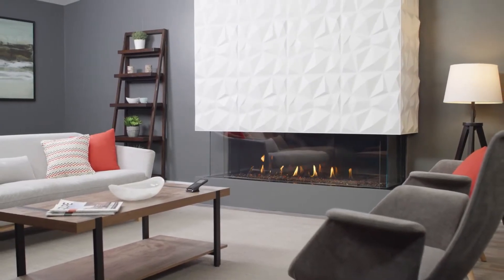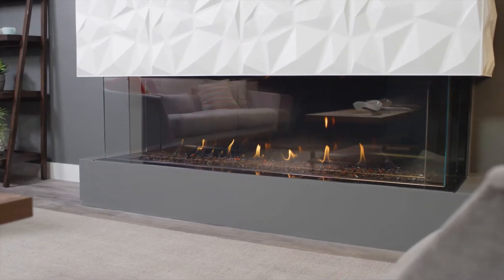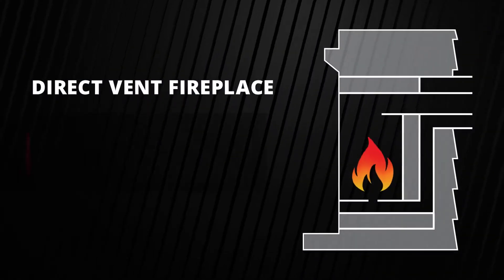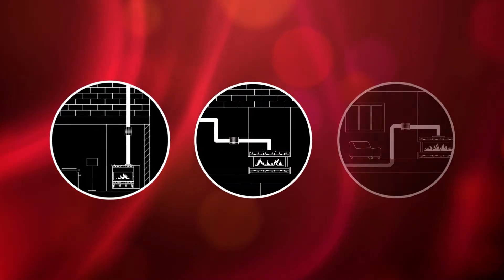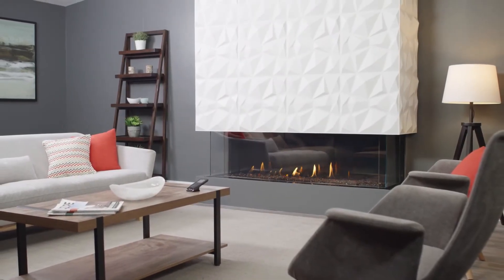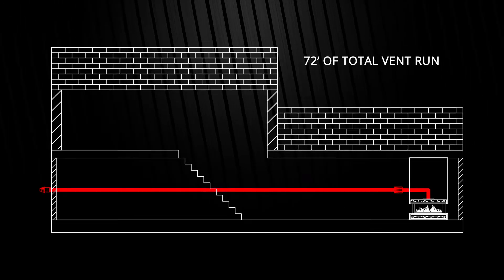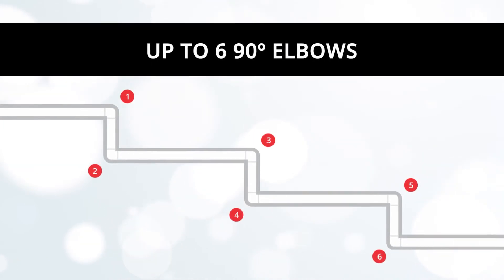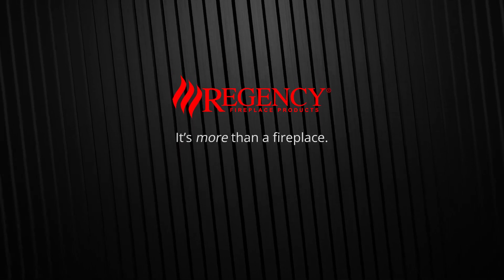What is a Power Vent? | Power Venting Explained | Regency Fireplaces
A Power Vent is a Fan accessory used to maintain airflow on Direct Vent gas fireplaces with extra-long vent runs, multiple turns or other complicated installations. A Power vent allows homeowners to place their units in more places with more flexibility in venting!